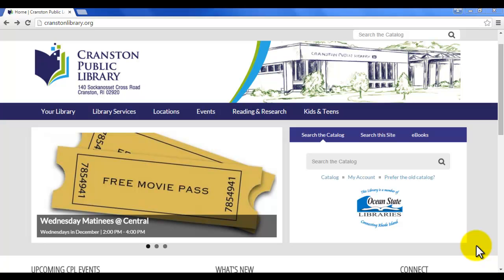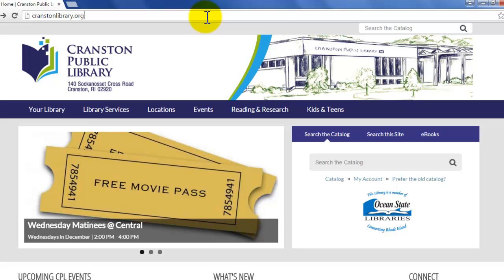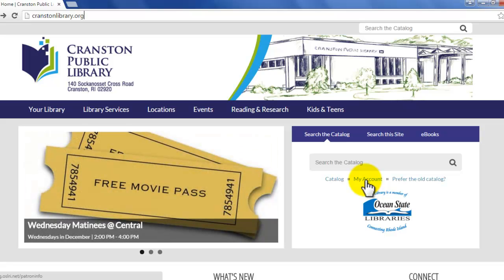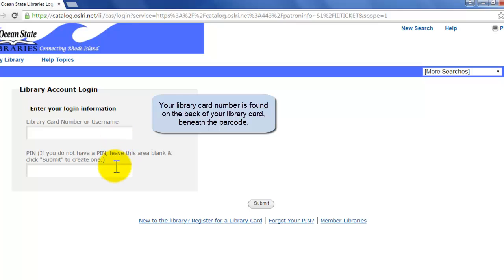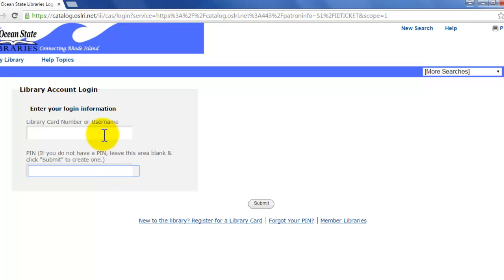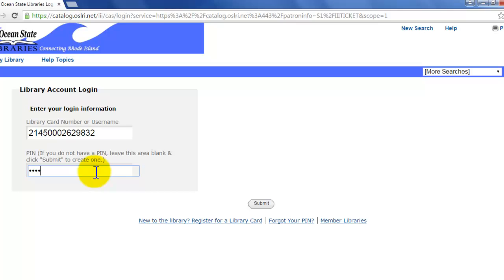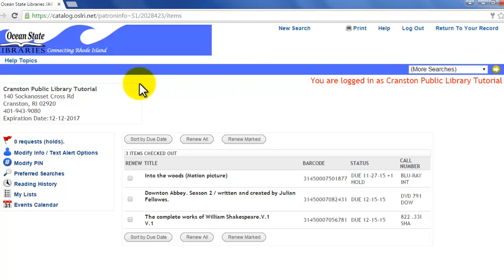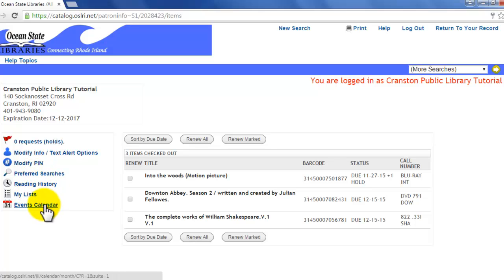Logging Into Your Library Account Online (Cranston Public Library)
Want to double check the items you have checked out? Maybe you want to update your information, place a hold, or pay fines? It all starts by learning how to log in to your library account online. Learn how to log in now!